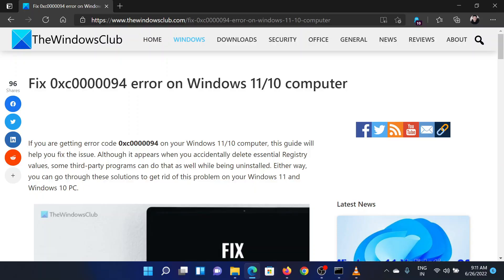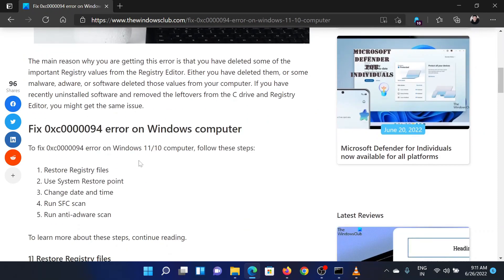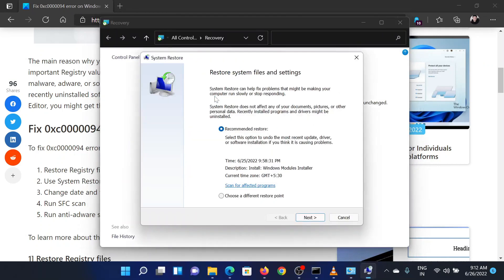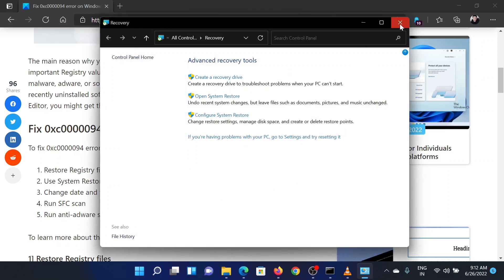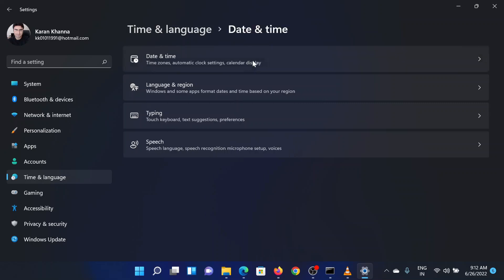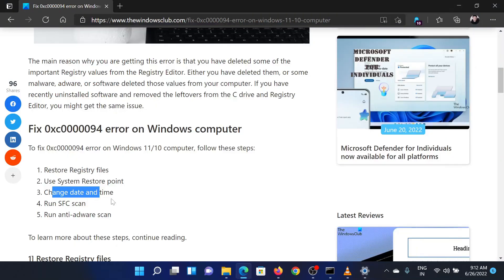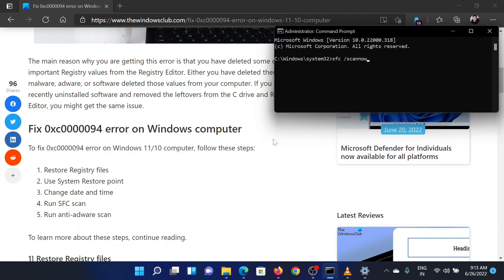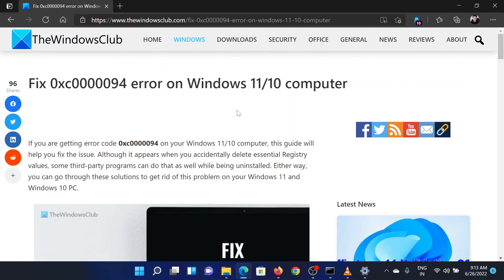Fix 0xc0000094 error on Windows 11/10 computer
If you are getting error code 0xc0000094 on your Windows 11/10 computer, this guide will help you fix the issue. Although it appears when you accidentally delete essential Registry values, some third-party programs can do that as well while being uninstalled. Either way, you can go through these solutions to get rid of this problem on your Windows 11 and Windows 10 PC.

To fix 0xc0000094 error on Windows 11/10 computer, follow these steps:

1]Restore Registry files

2] Use System Restore point

3] Change date and time

4] Run SFC scan

5] Run anti-adware scan

Timecodes:
0:00 Intro
0:26 System restore
1:00 Correct the date and time
1:26 Run an SFC Scan